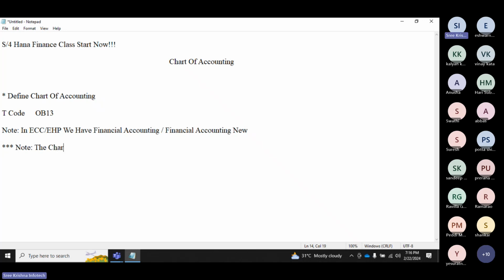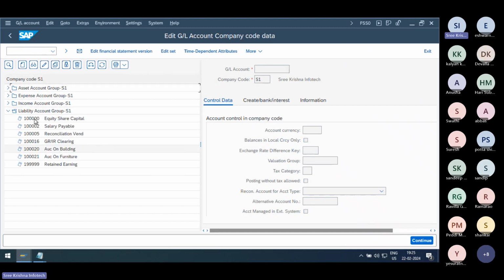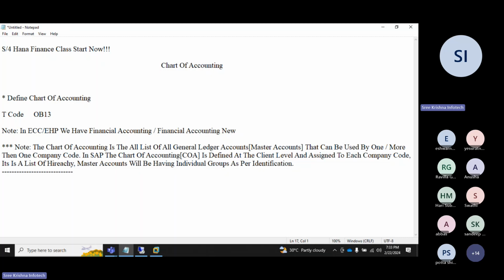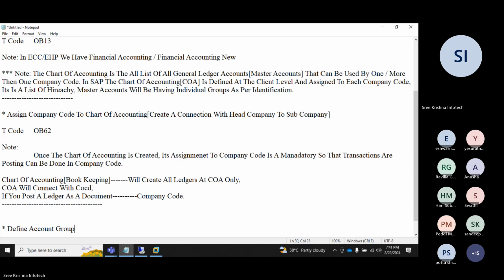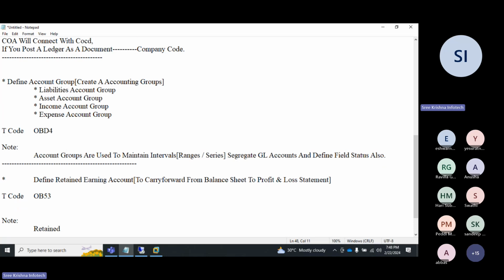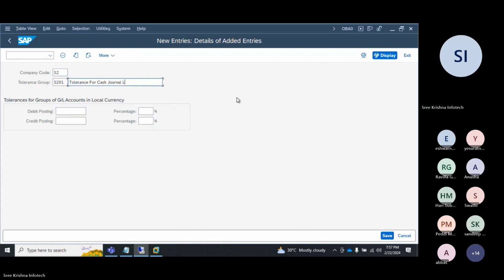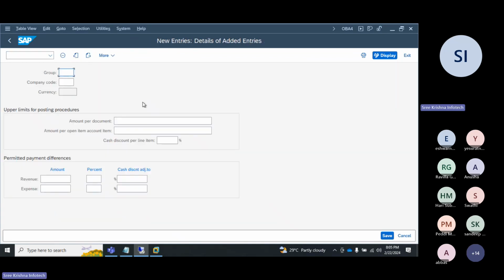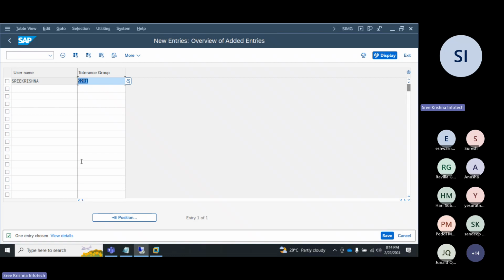How To Create Chart Of Accounting In Simple Finance /sap finance education account .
Create A Chart Of Accounting In Simple Finance With Regular Process!!!